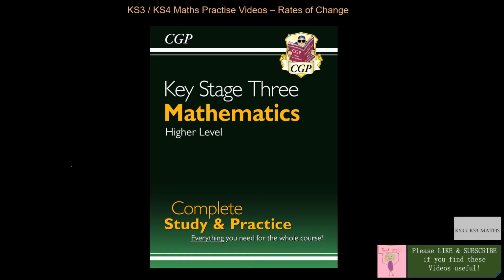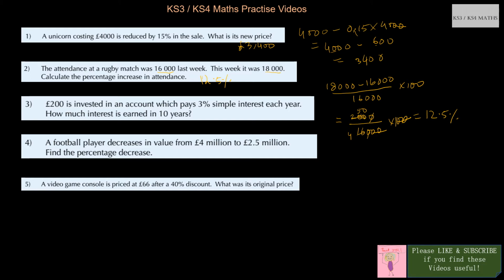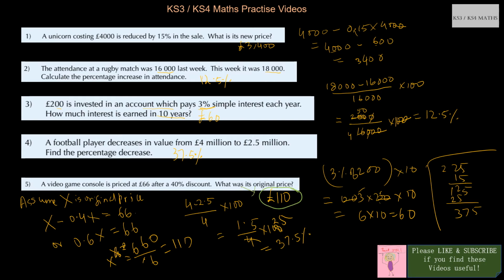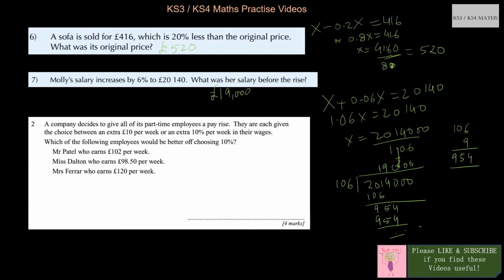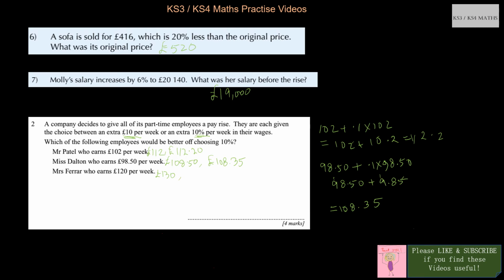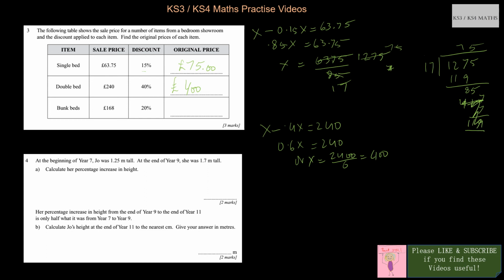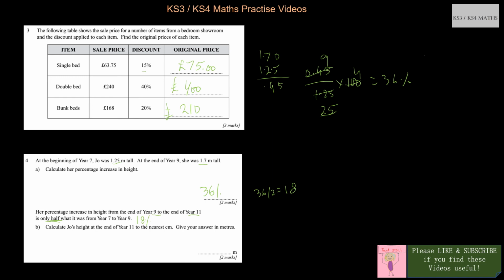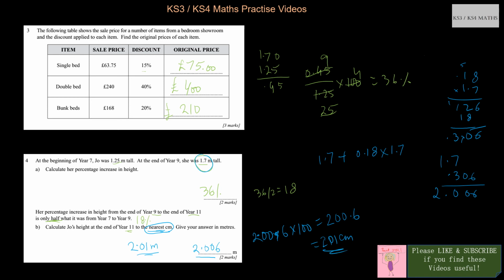KS3 | CGP Maths | Rates of Change | Practise Videos # 9